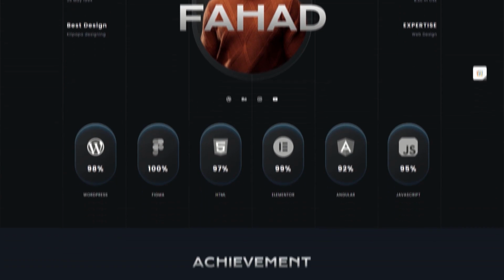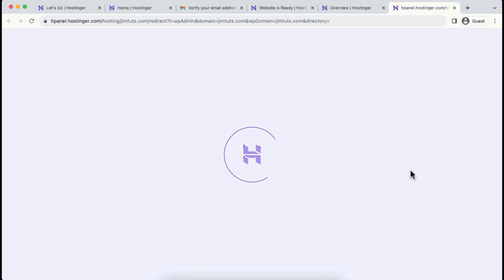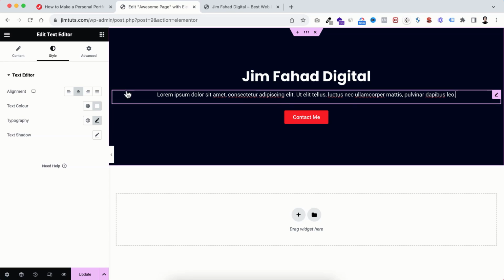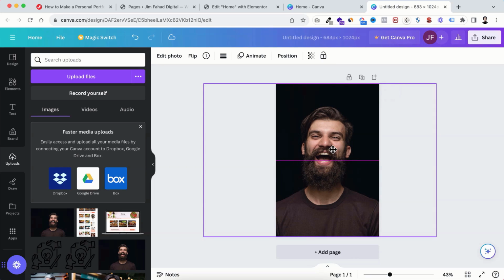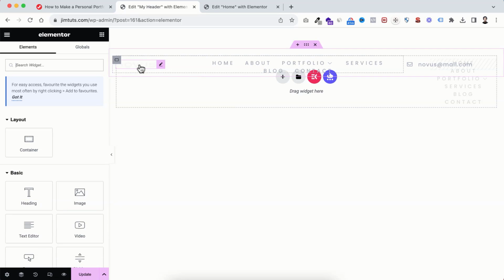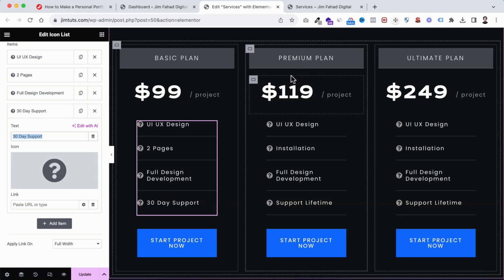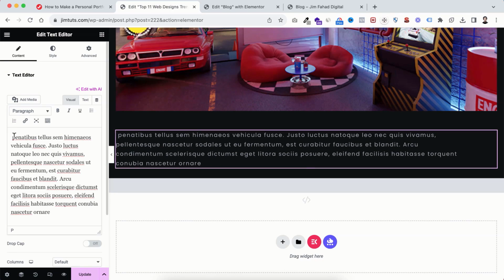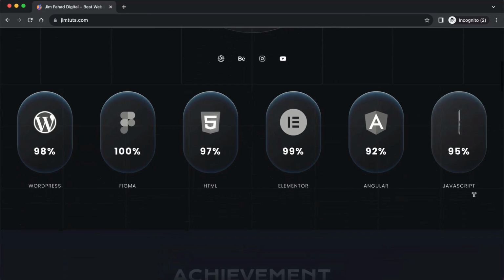How to Make a Multi-Page Personal Portfolio Website ~ 2024 ~ Wordpress & Elementor for Beginners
[ FREE Template Provided - NO CODING SKILL REQUIRED ] In this STEP by STEP tutorial, You'll learn How to Make an amazing Multi-Page Personal Portfolio WordPress Website or Resume Website in 2024. The Best WordPress Elementor Portfolio Tutorial for Beginners.

Are you a Freelancer? A Designer? A Marketer? or are you a skilled person who's looking for a job? And, if you don't have a portfolio website, then there is a 99% chance that you won't get a job.

Let me share my personal experience with you. So far I have done nearly 1200+ freelance projects. And, over 90% of clients of mine came through my portfolio website. Even I have done 100+ jobs on freelancing marketplaces. And, 80% of clients asked me this question first -
Do you have a portfolio website?

So many of you guys always ask me - how did I land so many freelance jobs while others are suffering to get their first job? Then, my number one suggestion would be - “Make your portfolio website before anything”.

Now in this tutorial, I will show you how to create a portfolio website that will help you to attract more clients.

To create this amazing website, we will be using a FREE CMS, a FREE theme, a FREE page builder and all FREE resources. And, you don't need to know a single line of coding. We will be creating everything just by drag and drop.

So no matter if you haven't made a website before, this tutorial is perfect for you.

⏰Timestamps for creating a PORTFOLIO website step by step ⏰

0:00:00 Overview
0:03:31 Get your Domain & Webhosting (78% OFF)
0:11:22 Install WordPress

0:14:24 WordPress Dashboard Settings
0:19:33 Install Elementor Page Builder
0:21:21 Elementor Fundamentals

0:29:44 Introducing kitpapa.com
0:33:40 Import Novus Kit
0:37:00 Customize Home Page using Elementor

0:53:06 Adding Header & Footer
1:01:44 Other Pages(About, Services, Portfolios)
1:18:37 Creating Blog Posts & Pages

1:23:56 Contact Page w/ Contact Form
1:32:26 Final Touches
1:35:43  Congratulations!! You Made It!!!

Resources I've mentioned in the Tutorial:
Elementor Kit Marketplace:

About:
10 Million+ website owners started using the Elementor page builder. I'll show you the easiest way how you can create your personal resume website using Elementor Page Builder yourself.